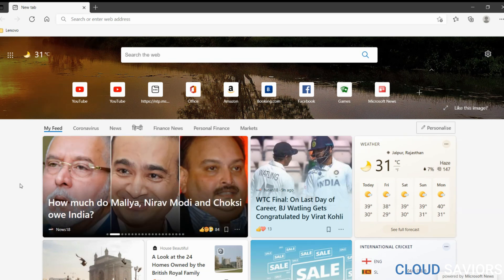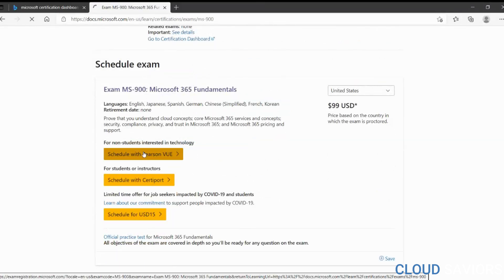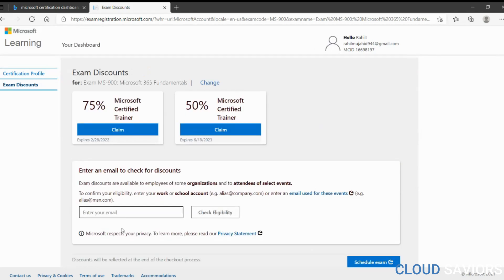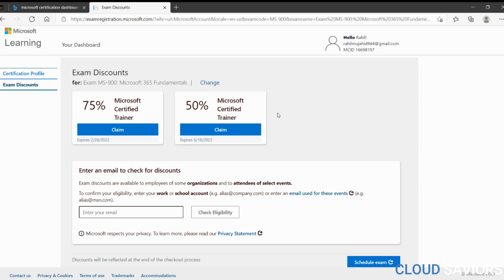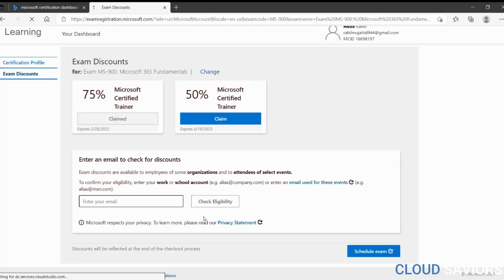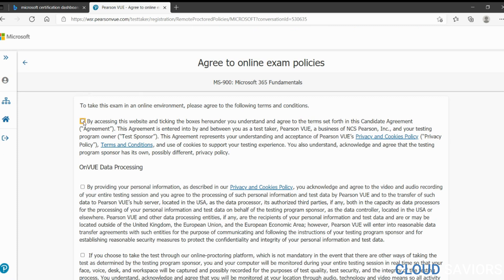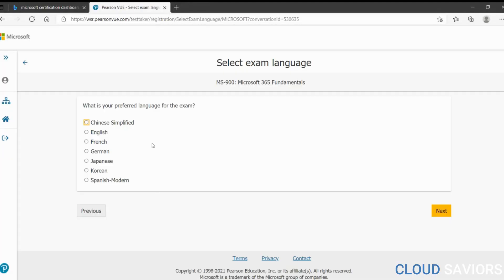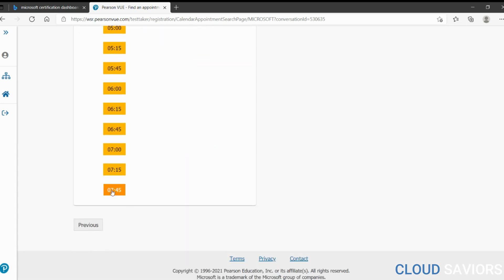Azure Certification on 75% Discount | Azure Free Certifications | Microsoft Certified Trainer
Video Gears I use !!

Normal tripod